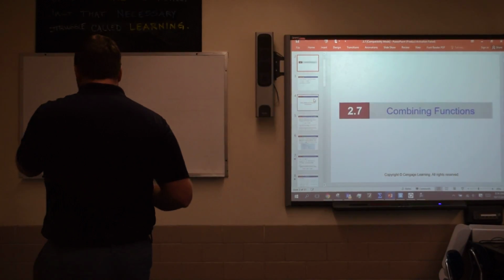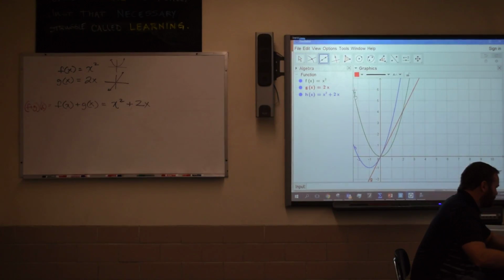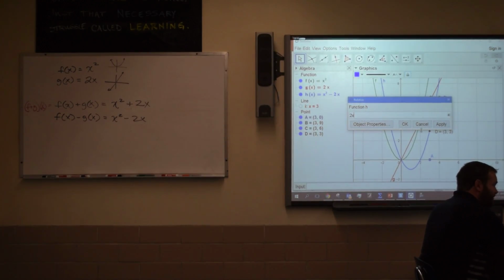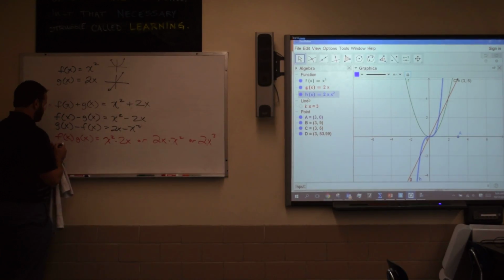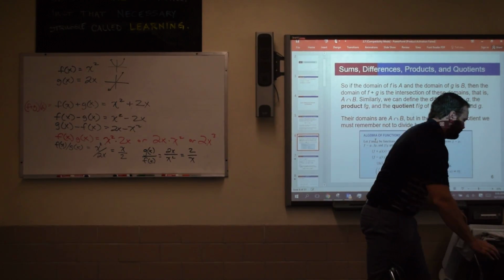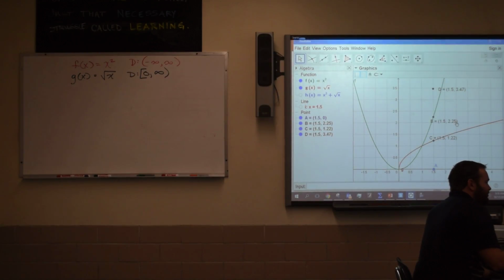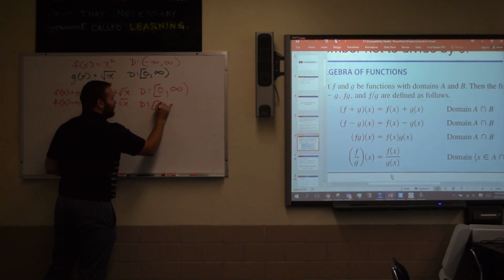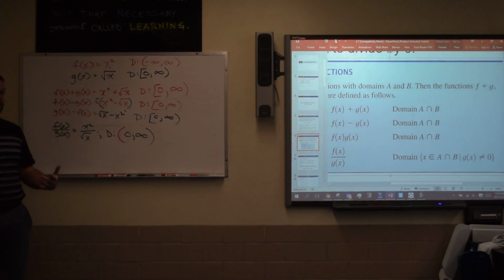2 7 combining functions intro